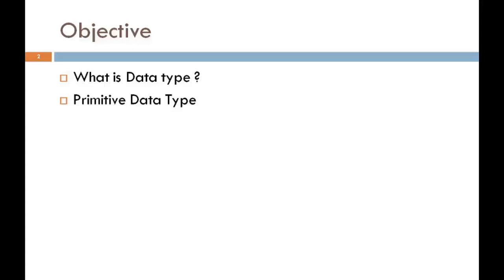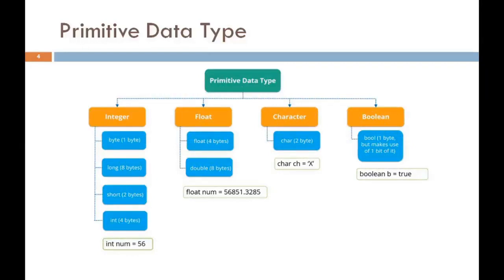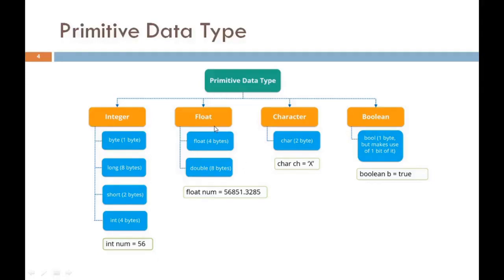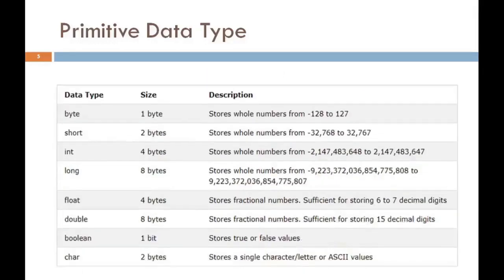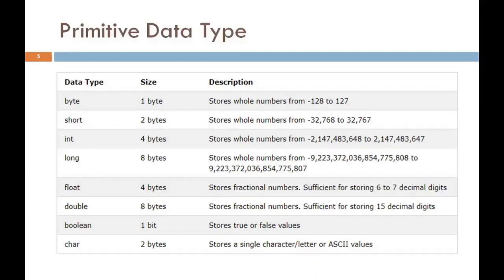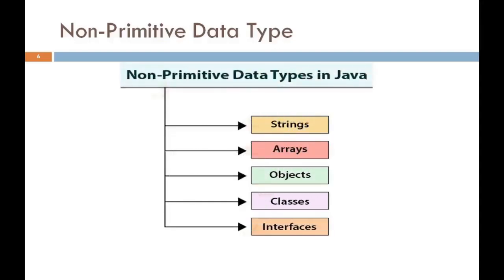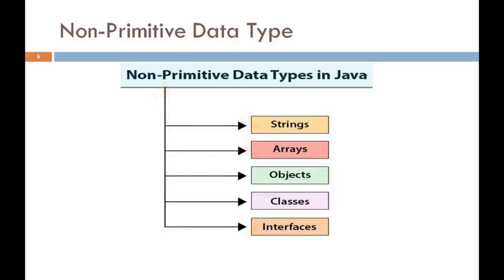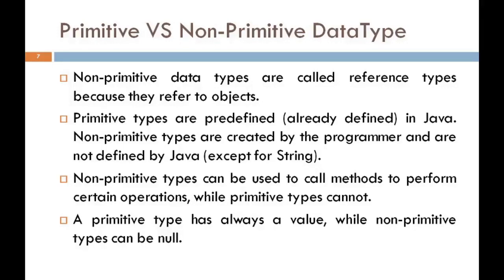Data Type in Java | 3350703 | Kadi Sarva Vishwavidyalaya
"what is Data type in java?Types of Data Type. Primitive Data Type and Non-Primitive Data Type.

  relevance.